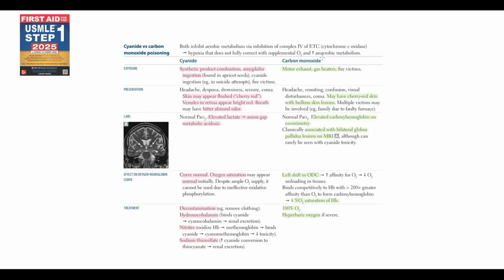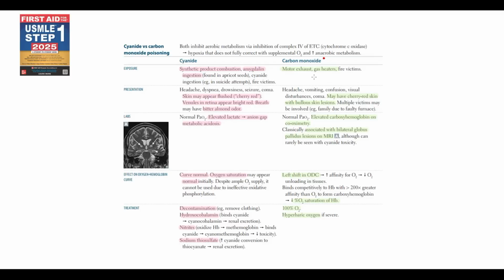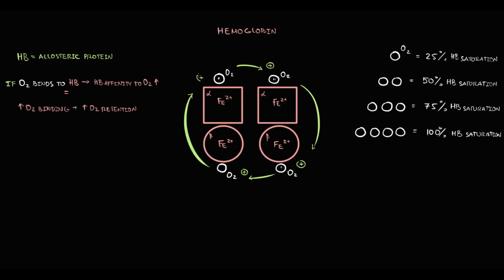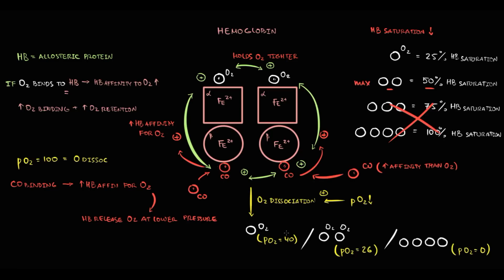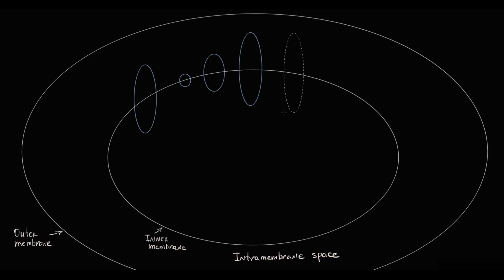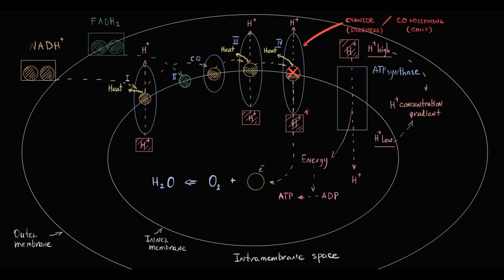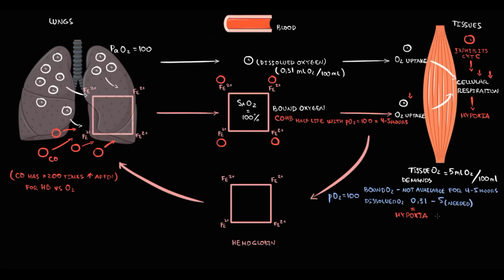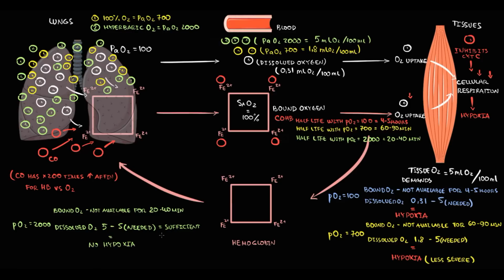Carbon Monoxide Poisoning EXPLAINED: Pathophysiology, Diagnosis & Treatment | USMLE Review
Carbon monoxide (CO) poisoning is a critical topic for the USMLE exams. In this high-yield review, we delve into the pathophysiology, clinical presentation, diagnostic strategies, and treatment protocols essential for mastering this subject.

🔍 What You’ll Learn:
Pathophysiology: Understanding how CO binds to hemoglobin with an affinity ~210 times greater than oxygen, leading to tissue hypoxia.
Clinical Presentation: Recognizing symptoms such as headache, dizziness, nausea, and the classic "cherry-red" skin appearance.
Diagnosis: Utilizing CO-oximetry to detect elevated carboxyhemoglobin levels and understanding the limitations of pulse oximetry in CO poisoning cases.
Treatment: Administering 100% oxygen or hyperbaric oxygen therapy to displace CO from hemoglobin and restore oxygen

📌 Timestamps:
0:00 – Intro
0:30 – Difference between carbon monoxide poisoning vs cyanide poisoning
2:12 – Review of normal physiology
3:52 – Pathogenesis of CO poisoning
5:19 – The clinical significance of Left shift in oxygen dissociation curve
14:30 – Inhibition of complex 4 in Mitochondria
19:35 – Clinical symptoms and cherry red skin explained
20:36 – Pathogenesis of bilateral globus pallidi
22:06 – The components of tissue hypoxia (bound and dissolved oxygen changes)
23:06 – The logic behind the treatment

💬 Drop your favorite mnemonic for CO poisoning in the comments!